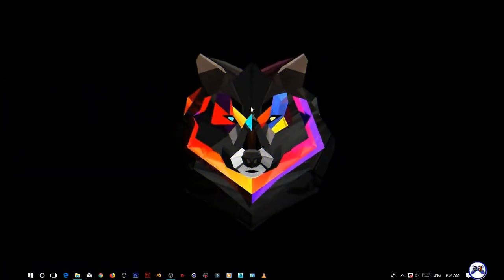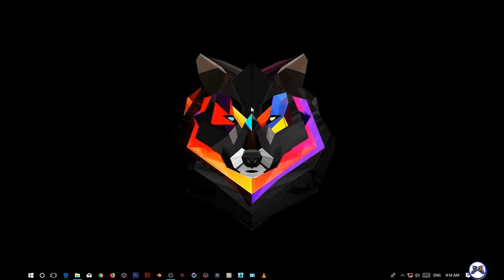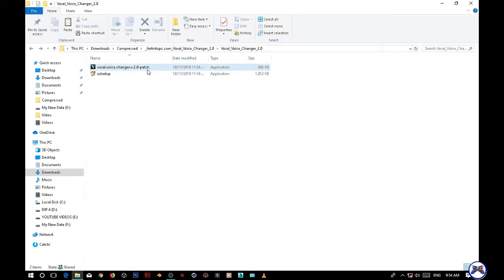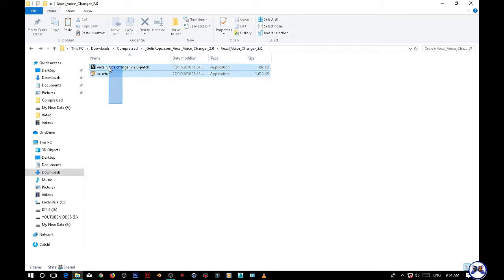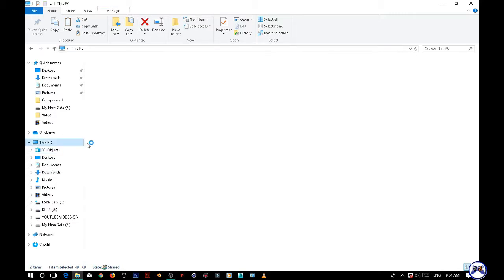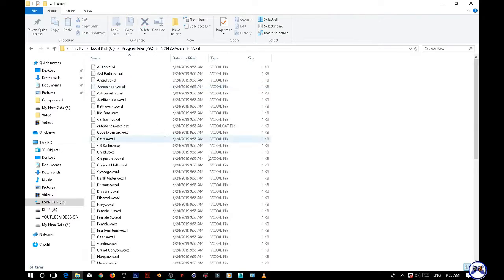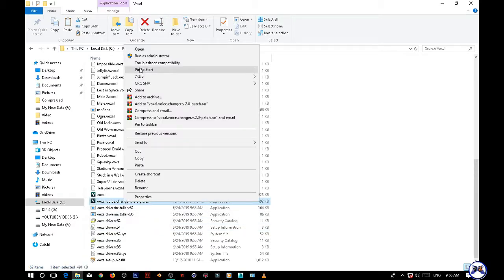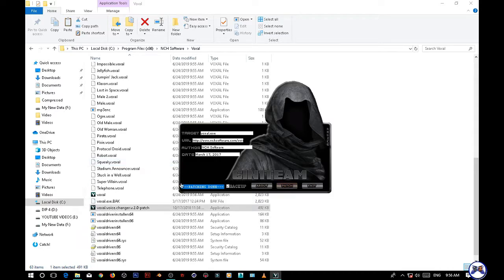HOW To CRACK VOXAl VOICE CHANGER 2.0 | BY DIP'S Computer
_______________________ DIP'S COMPUTER _________________________
Technology & Gaming Channel

Hi Guys
In this video I am going to show how to crack VOXAL VOICE CHANGER 2.0

$$$$  Content On This Channel  $$$$

## TECHNOLOGY
 #1-Technology Tips & Tricks
 #2- Solution of Computer Problems (Hardware & Software)
 #3-Tutorials Of Softwares
 #4-New Gadgets Unboxing
 #5-Review On Technology
 #6-PC Build (Normal)

## GAMING
   #1-Gameplays Of New Games ( PC,PLAYSTATION & XBOX )
   #2-New Games  Unboxing & Reviewing
   #3- Comparison Of games  In terms of  *Graphics  ( PC,PLAYSTATION & XBOX ) *Gameplay  (
   PC,PLAYSTATION & XBOX )*Perfomance Of  Game ( PC,PLAYSTATION & XBOX )
   #4-Suggestion Of Best Games For You
   #5-Your Requested Games Gameplay
   #6-PC Build (Gaming)

 By DIP'S COMPUTER